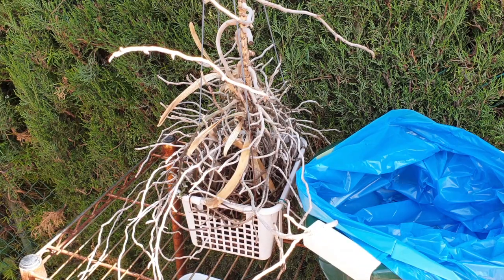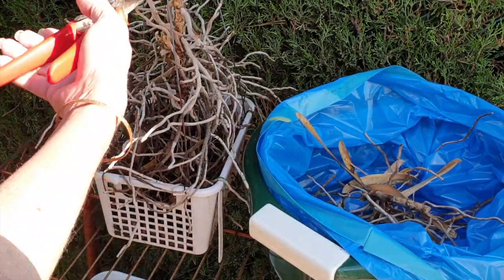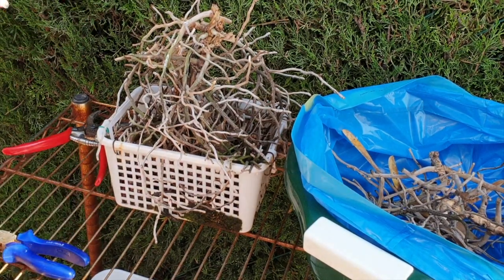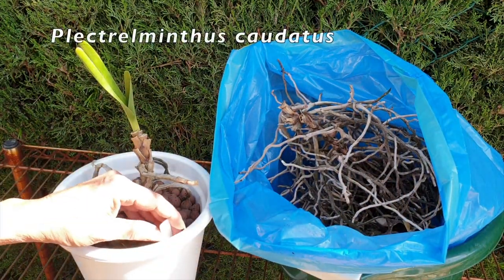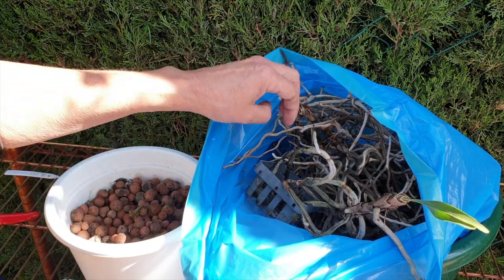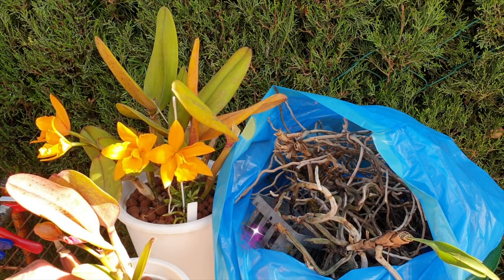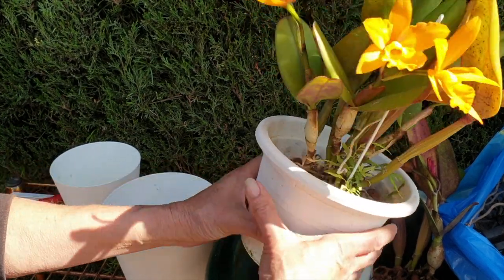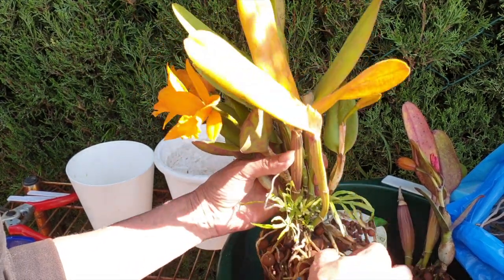Dealing with dead orchids | What went wrong? Spring Cleaning | New Mic sound check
I have procrastinated on binning my dead or dying orchids for months! Always waiting for the right time to get the job done. Is there such a thing as 'the right timing' to bin dead orchids? For me, the answer is no! I am also testing a new mic... 🤞🏼orchideen
My environment:
Mediterranean climate, hot summers / mild winters
45% - 85% humidity, with regular airflow
Orchid growing supplies:
               Seramis, Akadama
Water: Reverse Osmosis
Insecticidal Soap
General PPM: 300 Summer, or in active growth
                          150 Winter, RO Water and KelpMax only